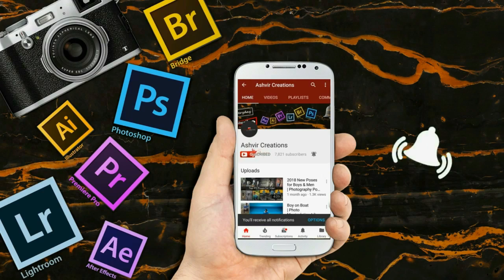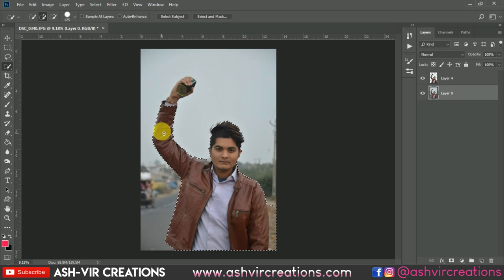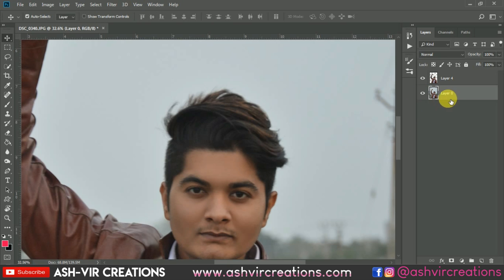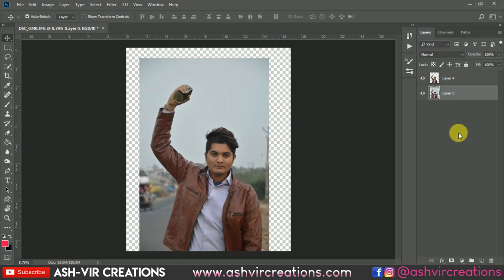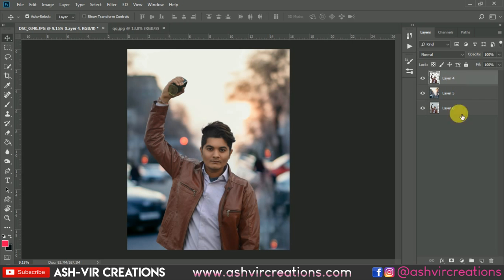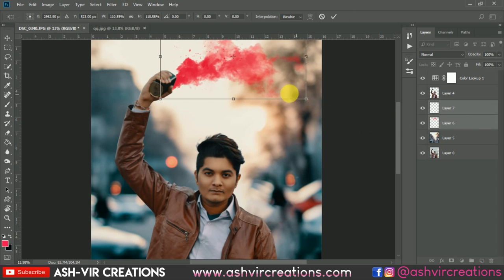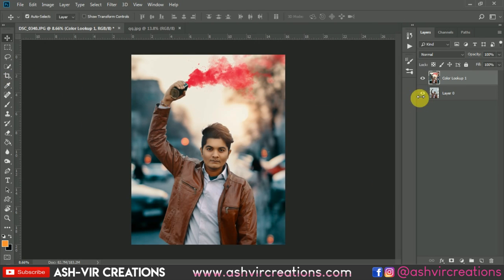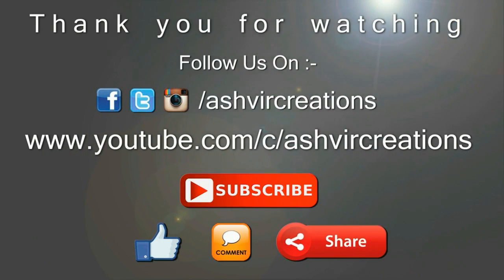2019 | Color Smoke Bomb Photo Editing for Instagram in Photoshop | How to do Color Smoke Bomb Photo